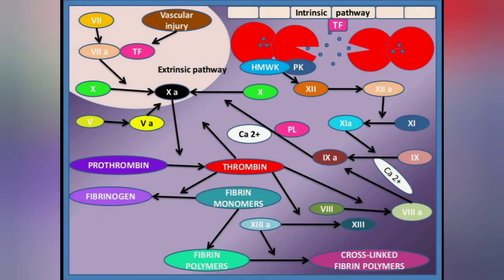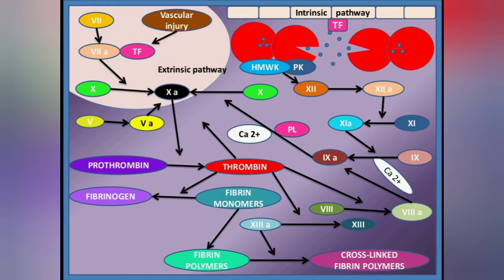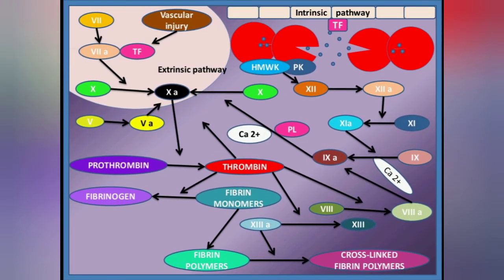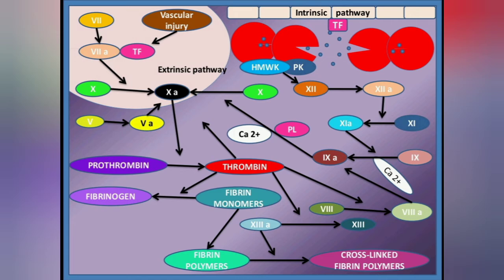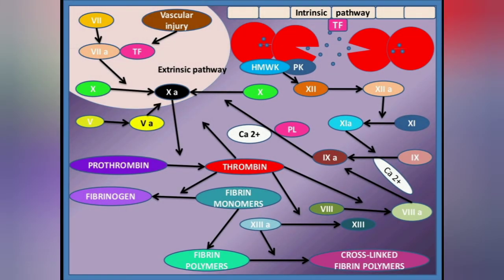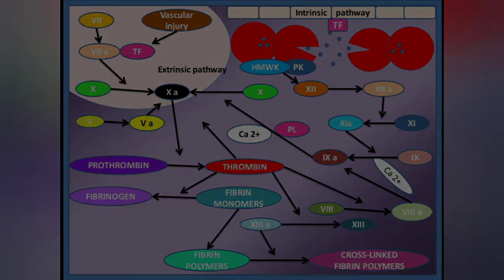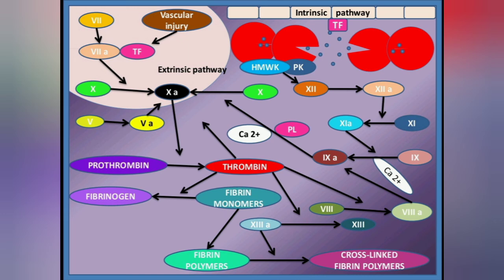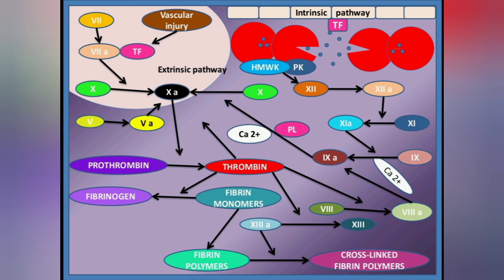Extrinsic and intrinsic clotting Cascade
By this we have completed first five chapters of anatomy and physiology subject. From next video let us see the next chapter.